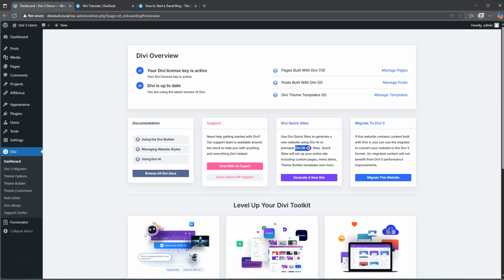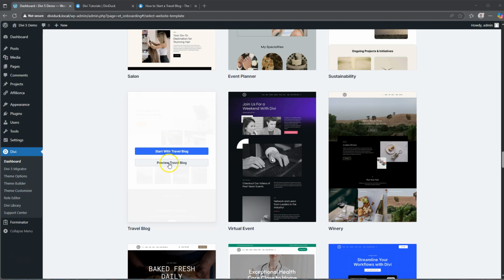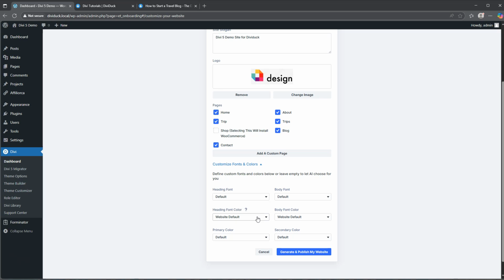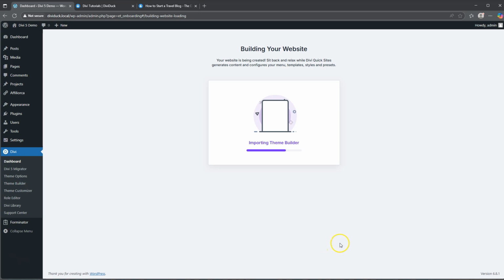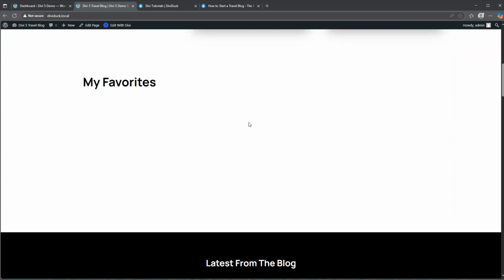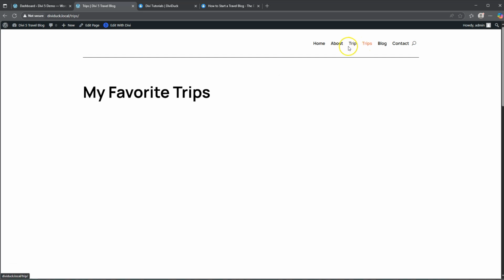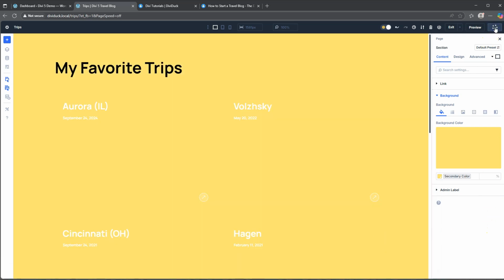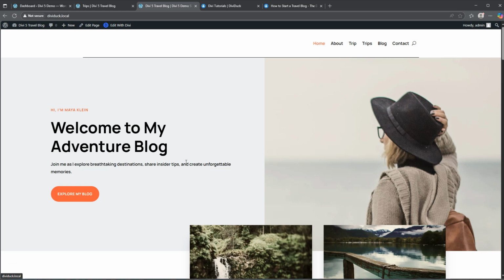How to Get a Travel Blog Up & Running Fast in Divi 5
Dreaming of sharing your adventures with the world but intimidated by setting up a blog? This video shows you how to start a travel blog fast using Divi 5, focusing on getting your site up and running in record time so you can focus on writing about your journeys!

While building a comprehensive travel blog can be an in-depth process, this tutorial cuts straight to the chase. We'll leverage Divi 5's powerful features and streamlined workflow to show you the quickest path from idea to a live, beautiful travel blog. Get ready to launch your platform and begin sharing your stories without delay!

In this video, you'll learn:

    The essential steps to get your Divi 5 website live in quick time.

    How to choose a suitable Divi layout pack for travel blogs.

    Quickly setting up your homepage and blog page for immediate content creation.

    Adding your first travel blog posts and categorizing them.

    Basic Divi 5 customization to personalize your blog's look.

    Tips for quickly integrating essential features like contact forms and social links.

    Why Divi 5 is the perfect platform for fast blog launches.

Stop delaying and start blogging! Get your travel blog up and running swiftly with Divi 5